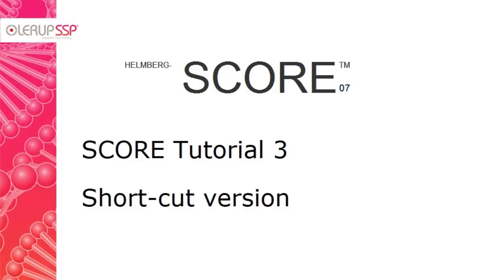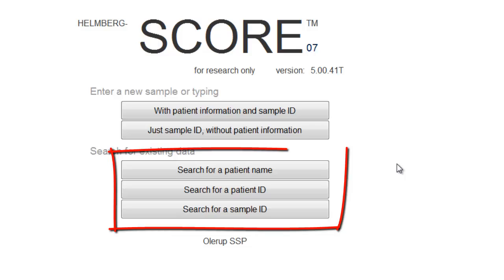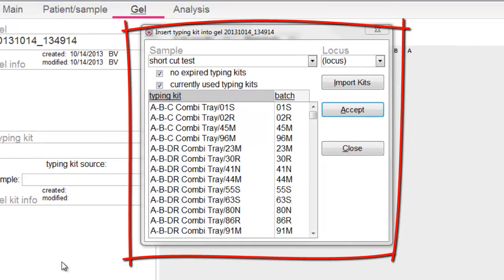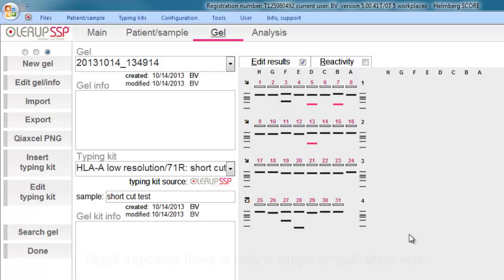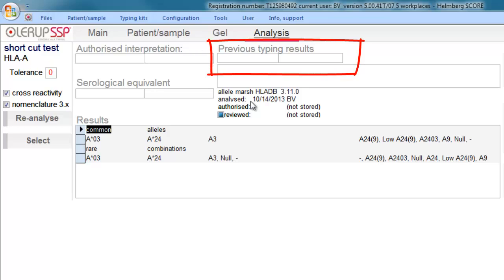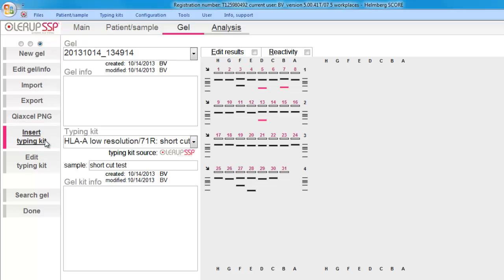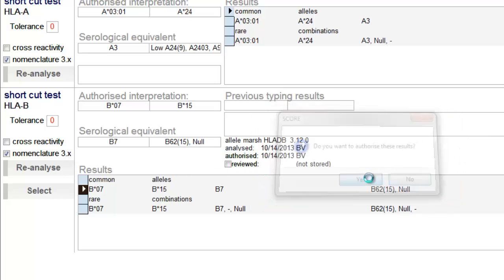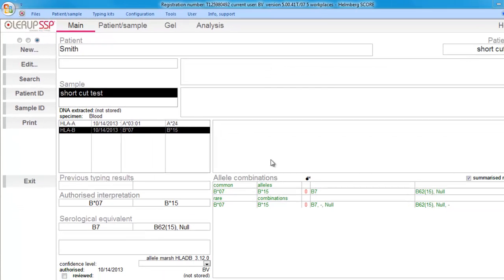Short cut tutorial RUO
This video demonstrates how to use the short-cut version of SCORE together with Olerup SSP typing kit results.